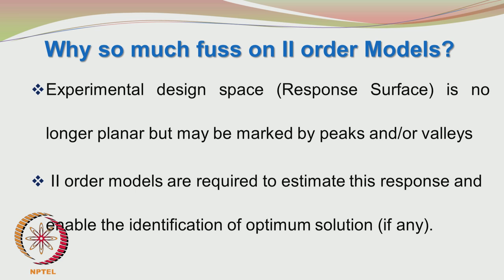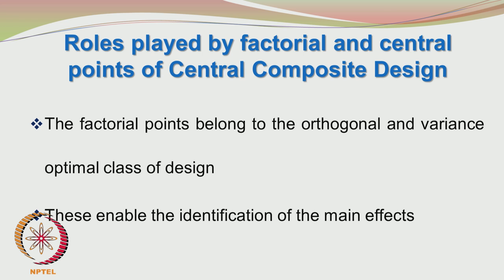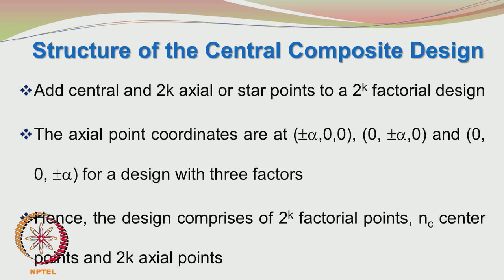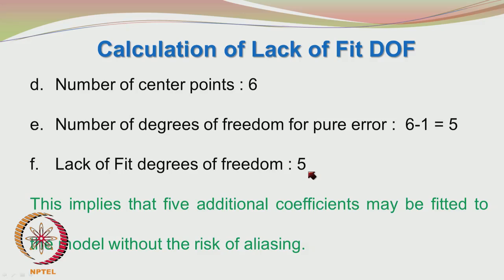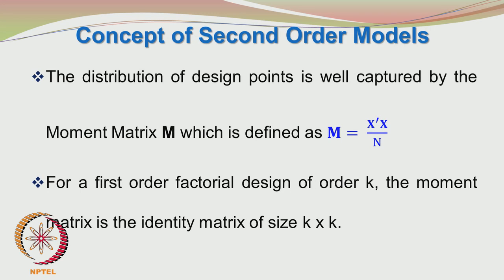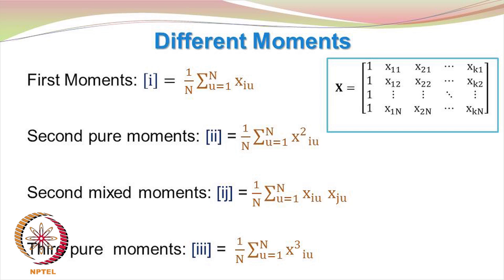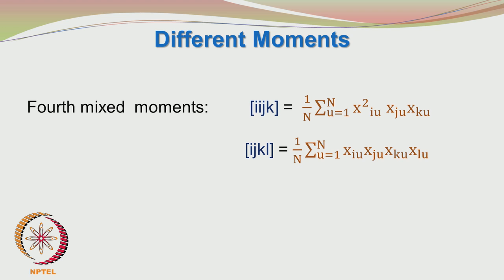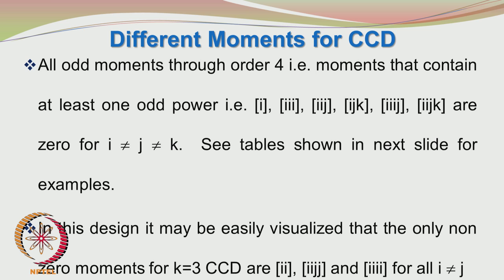Mod-01 Lec-46 Experimental Design Strategies - A